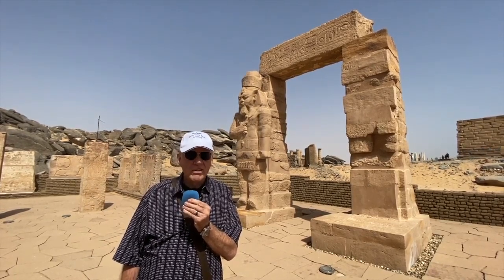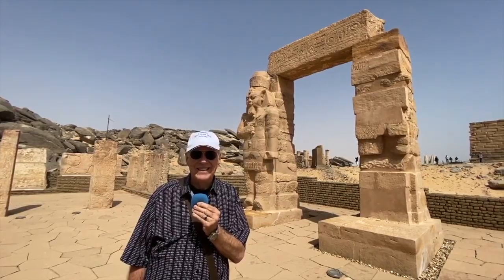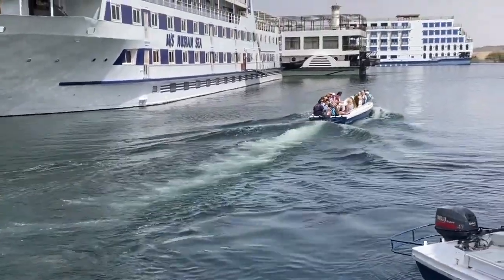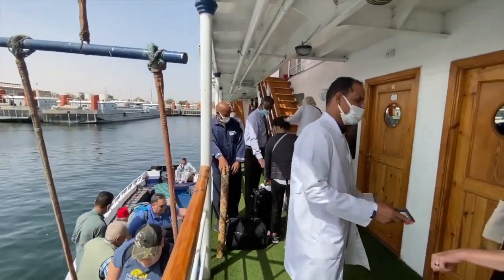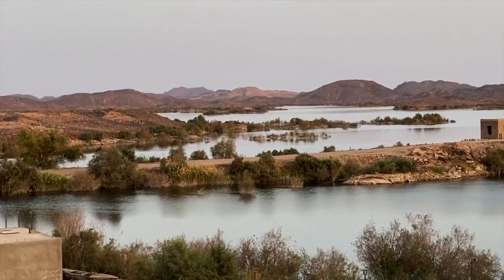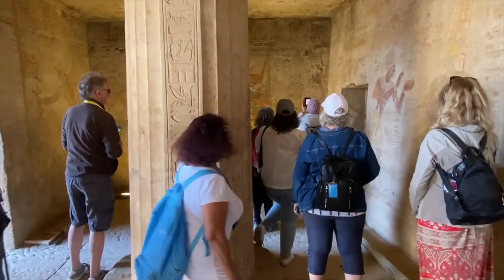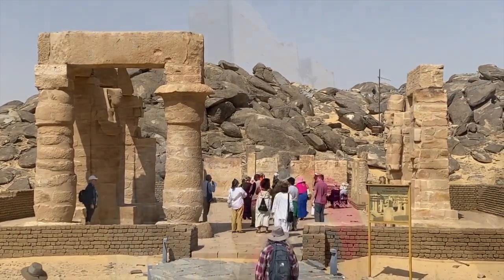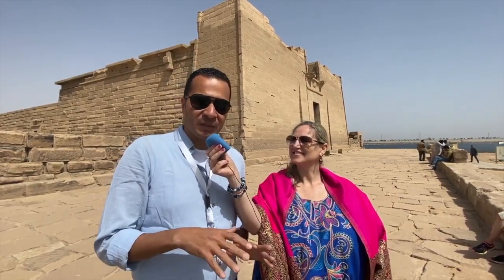Explore Lake Nazer with Lee Carroll!!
You are going to love the compassionate messages of Kryon!

Explore the Temples Around the Lake of Nazer with Lee Carroll and Monika Muranyi.

To directly receive even more benevolent messages of hope, compassion, and peace from Kryon, including the Marshmallow Message, enroll

ABOUT KRYON

👉 Kryon is often described as a loving entity, yet Kryon is a group or entourage that is neither masculine or feminine. Kryon gives messages of peace and empowerment for humanity. Lee Carroll is the original Kryon channel and has been delivering Kryon’s messages since 1989. Note: Kryon has been around way before 1989, because the entourage has no beginning or end.

✨ All KRYON channels delivered anywhere on earth, are given away for Free.

✨ Absorb even MORE messages of benevolence from Lee, Monika and Kryon

👉 As the commensurate Kryon archivist and researcher Monika has written many short articles on a wide range of topics based on Kryon’s information.